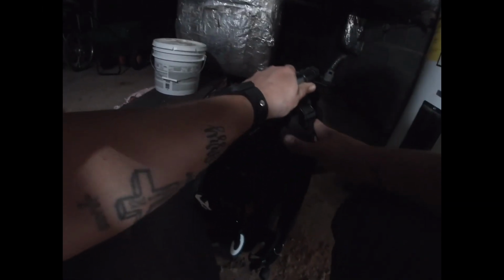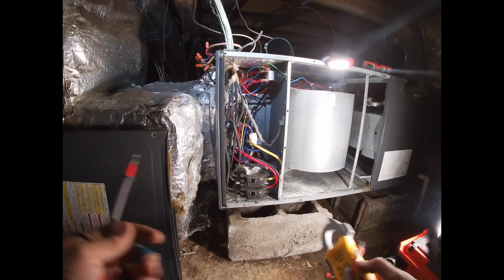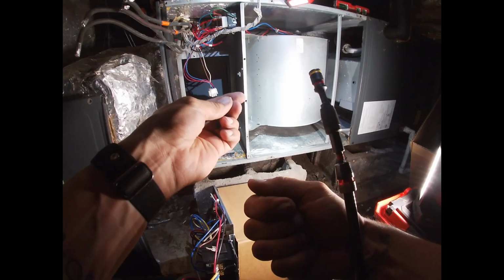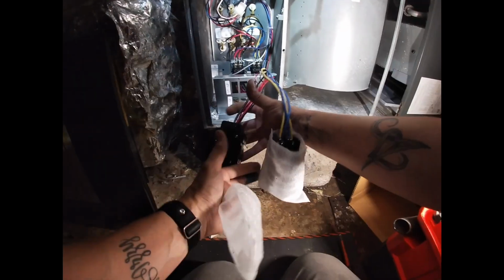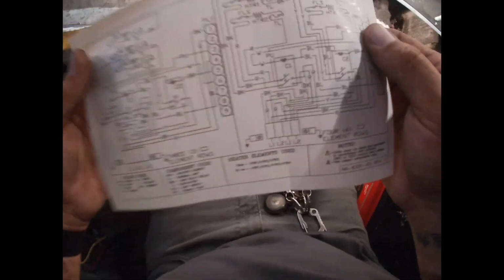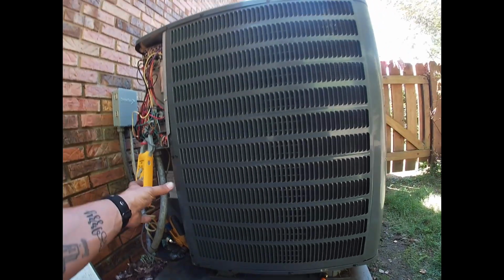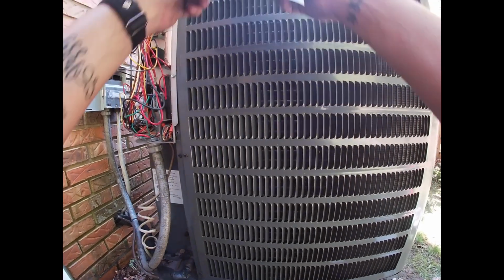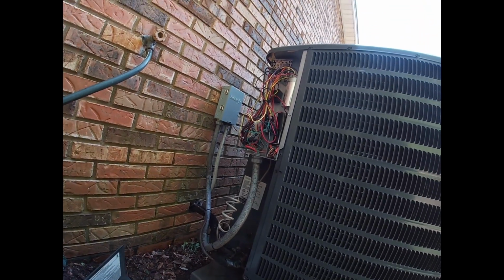A Not so good Goodman fixed 2 issues and 1 major issue